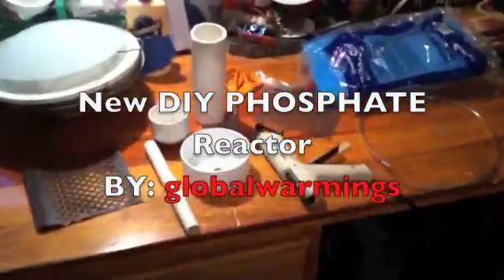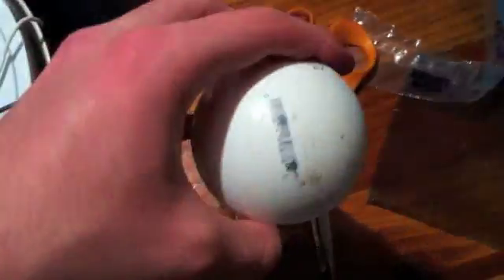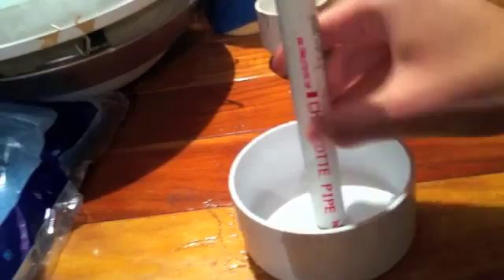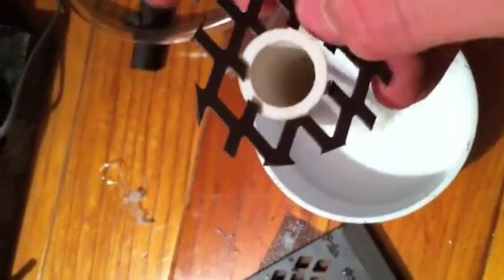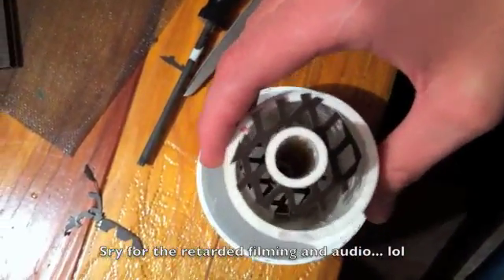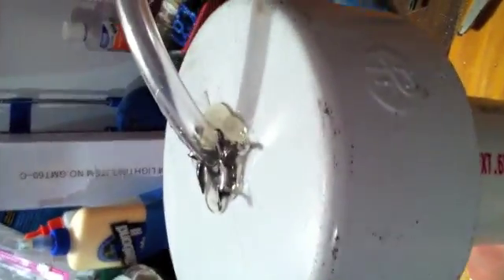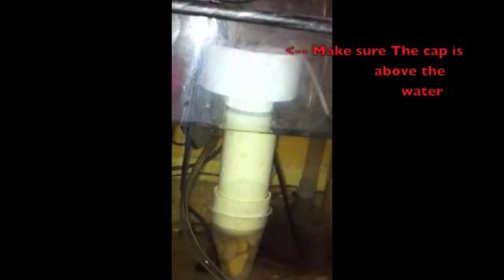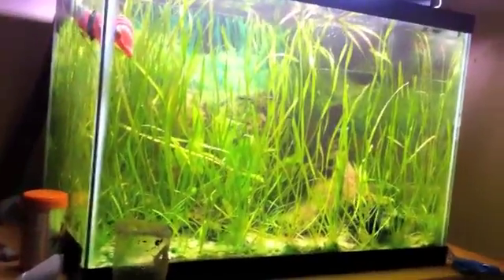New Design for a DIY Phosphate Reactor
This is the redesign if u dont understand how it works message me and ill explain. Its not radically new but its much easier to make it this way as u dont have to worry about leaks and other b.s